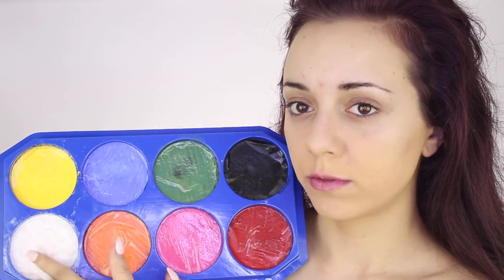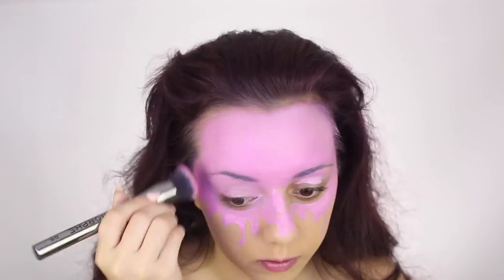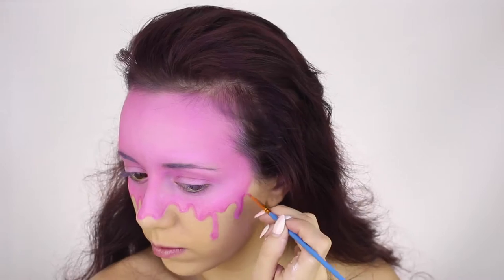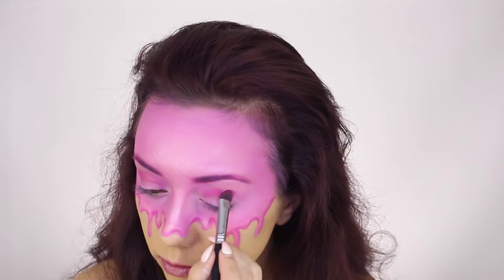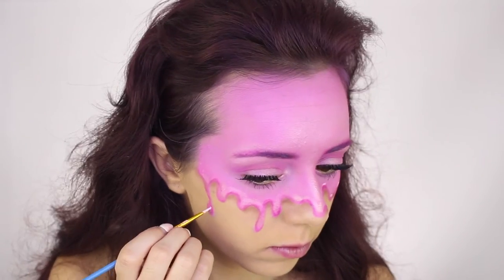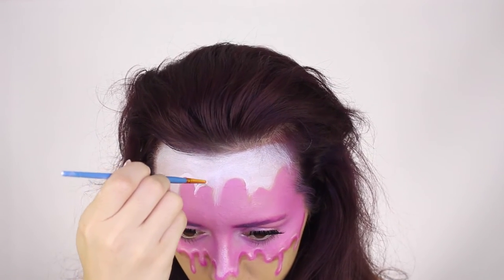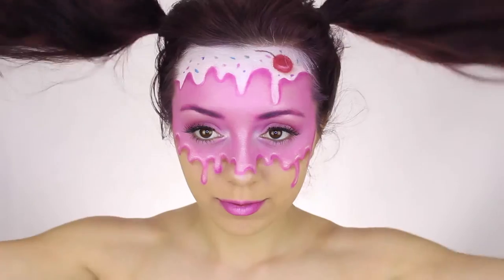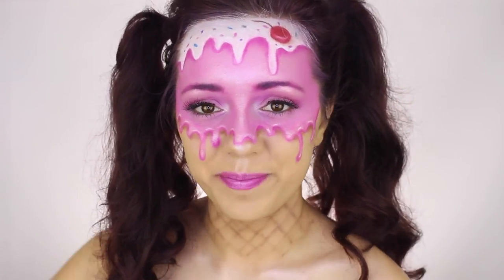Strawberry Ice-Cream - Costume Makeup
Hello everyone! Hope you enjoy this cute as costume makeup look :)

FAQ:

Camera: Canon 700D  18-55mm + 50mm
Editing: Adobe Premiere Pro + Final Cut Pro x